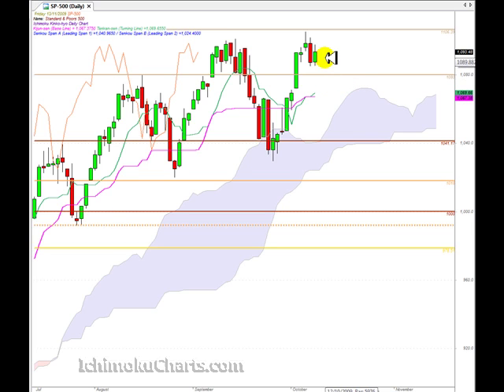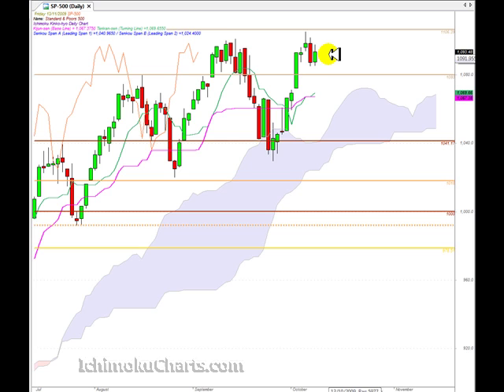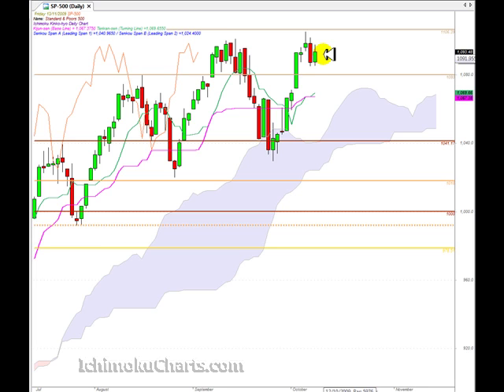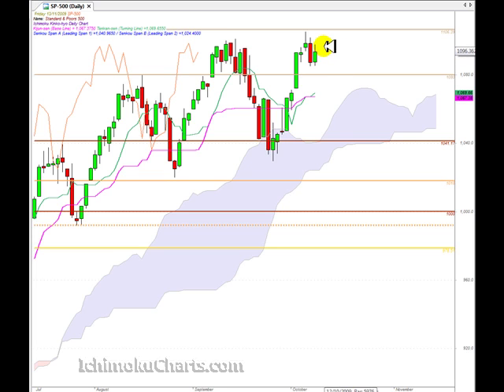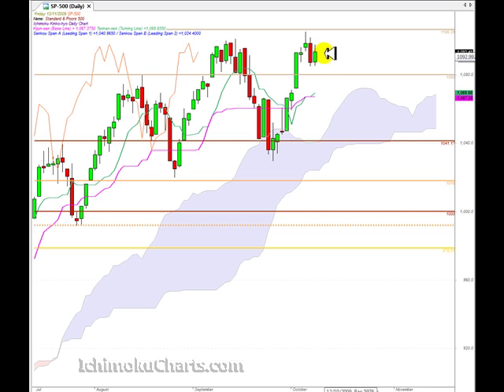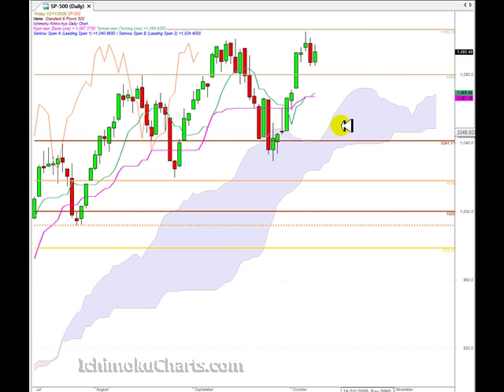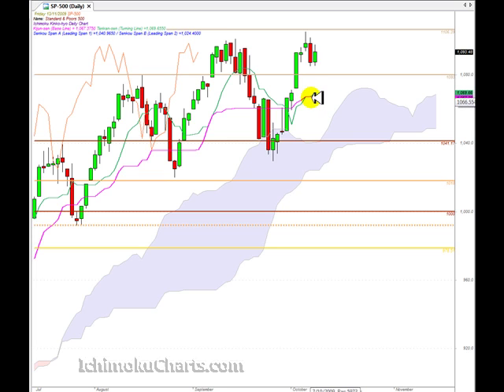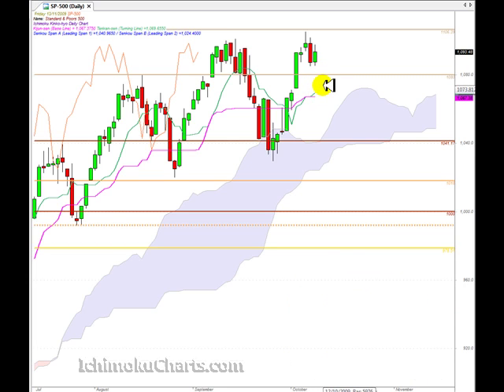SP500Nov13th2009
Daily S&P500 analysis using Ichimoku charts for November 13th 2009